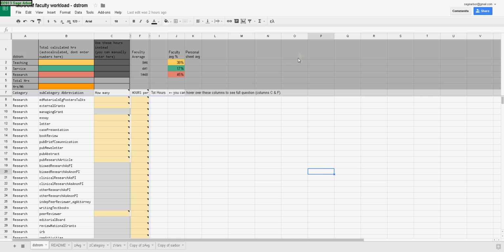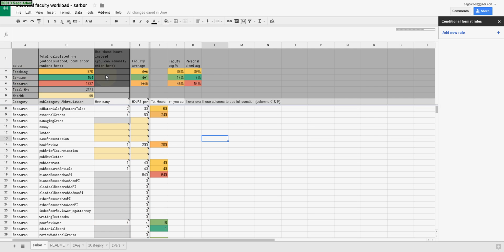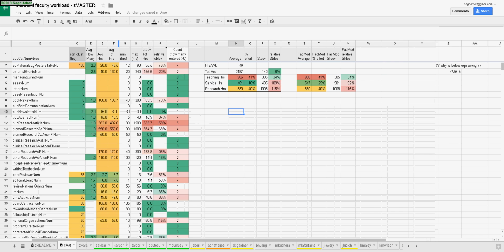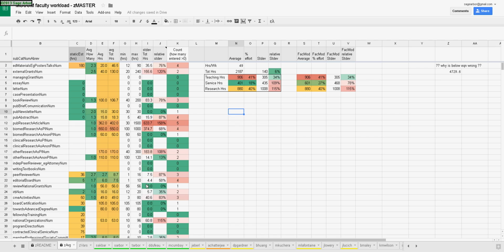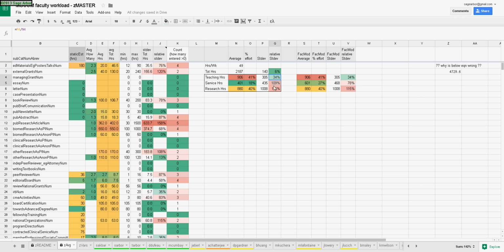20160526 Workloadanalysis Sarborstyle 1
This is my suggested solution for workload analysis.  It is basically a google doc of the survey Dr. Lucich sent around.  You put in what you do once, how many hours doing everything.  If it changes you go back and edit just one number, no always having to redo surveys.  Its aggregating, in the cloud, one document, and has a history you can rewind with.  Basically everything COCA said they want.